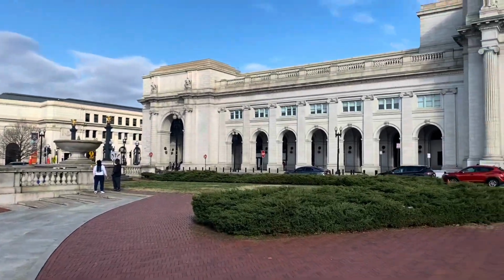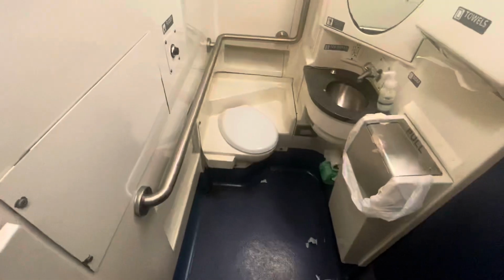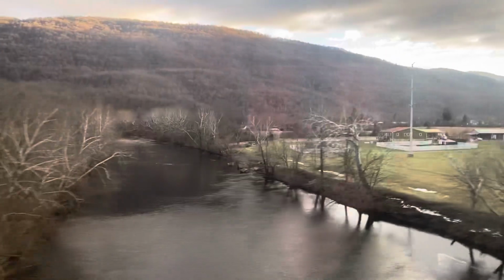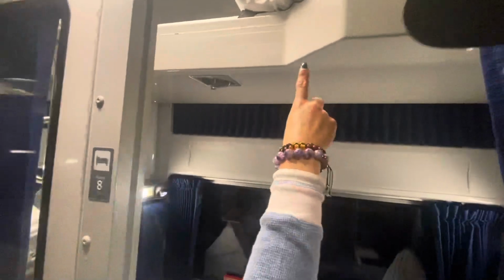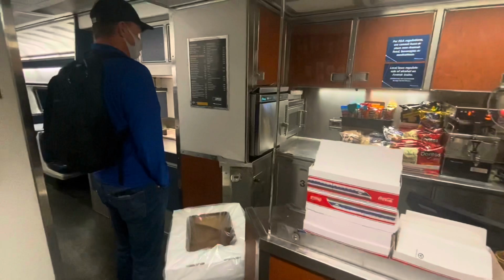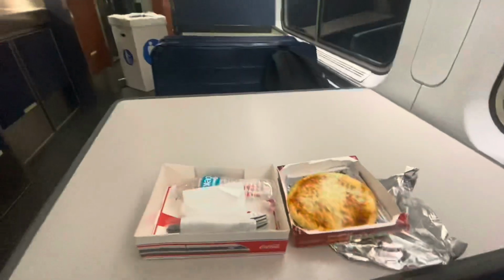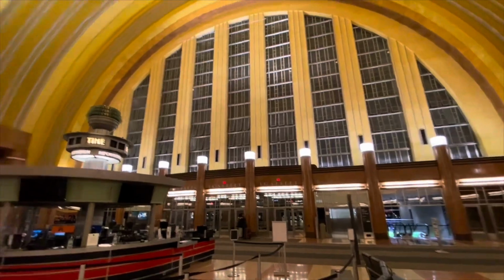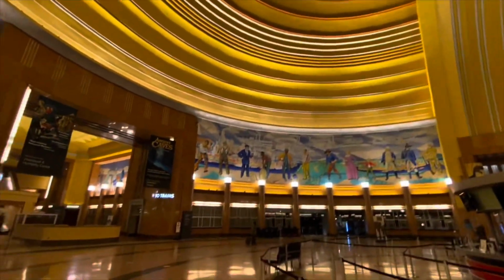14.5 Hours on the Amtrak Cardinal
This was one of the coolest experiences I have ever had! Being a railfan and getting to ride on the rails was something that I will never forget. Hopefully this becomes a new form of travel for my family because my dad loved it! In this video we go over the rooms, food, scenery, and we even saw a steam locomotive!

Searchlight-

Midnight Railfan -

Cardinal passing the factory -